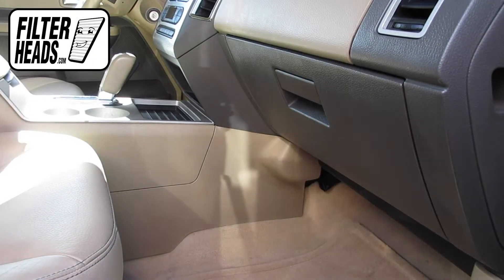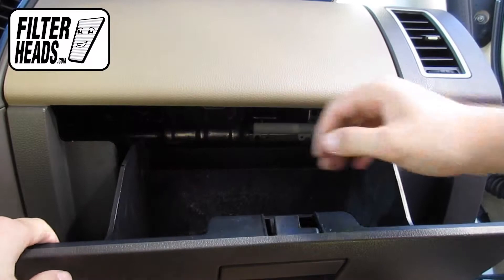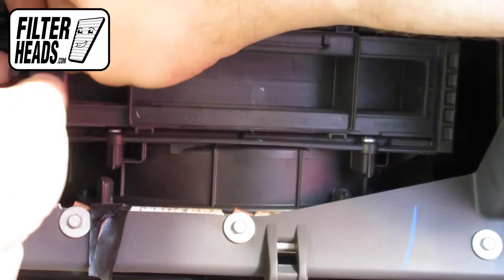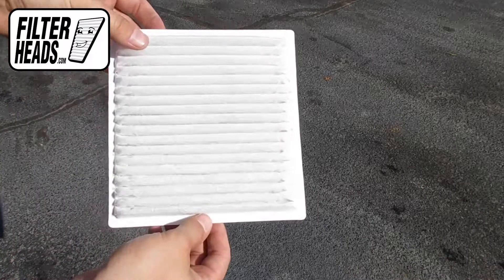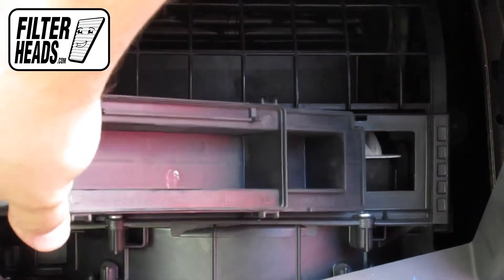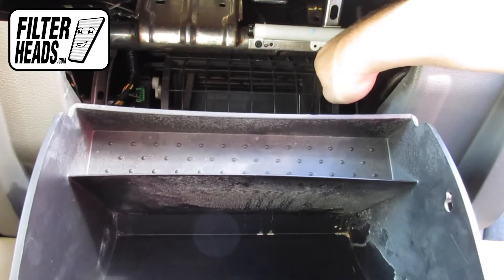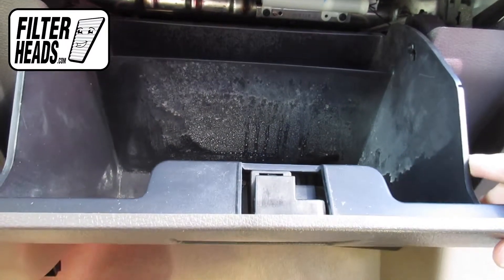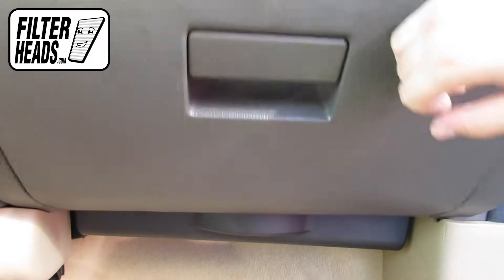How to Replace Cabin Air Filter 2007 Ford Edge | AQ1109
AQ1109 filter fits:
Ford Edge 07-16
Lincoln MKX 07-15
Mazda CX-9 07-16

The model shown in this video is a 2007 Ford Edge, but installation is similar on the other models.

Timestamps:
00:00 Lower glovebox
00:34 Remove old filter
00:43 Install new filter
01:04 Reinstall glovebox